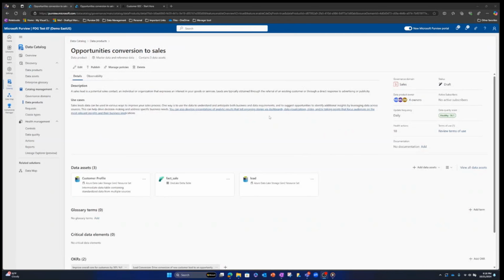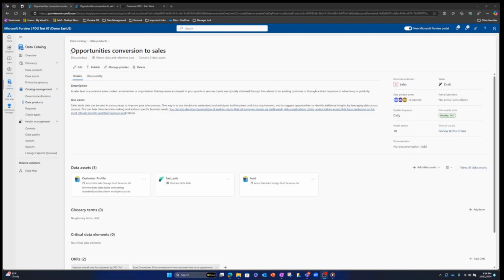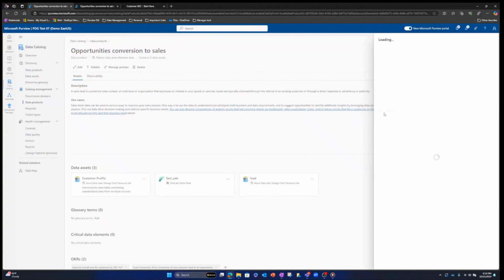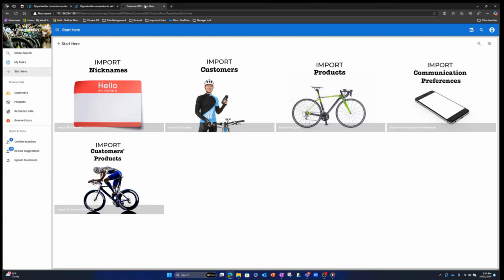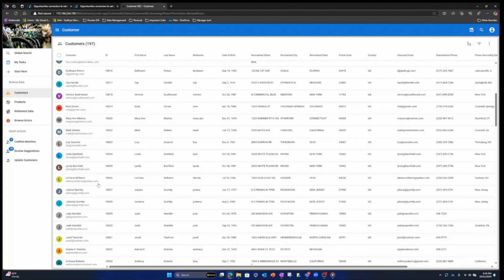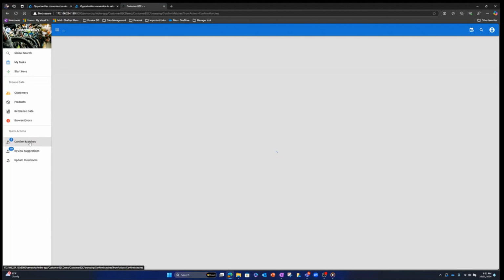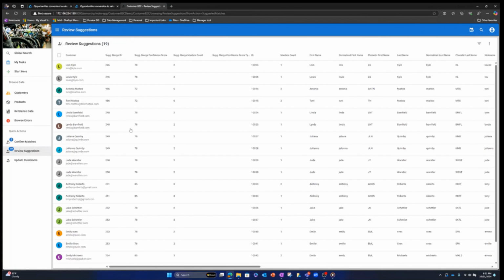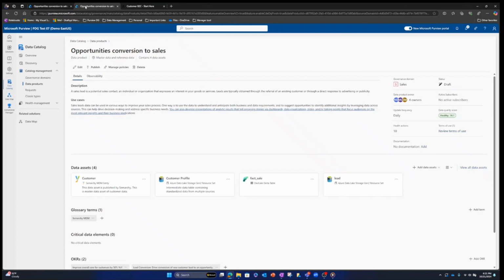Build confidence with MDM using Semarchy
Purview integrated with various MDM solutions to empower data product owners to create and publish golden records, which represent the authoritative version of master data assets. This integration enables MDM systems to access metadata from Purview and connect with the source systems to unify, cleanse, and standardize data, thereby creating master data assets.